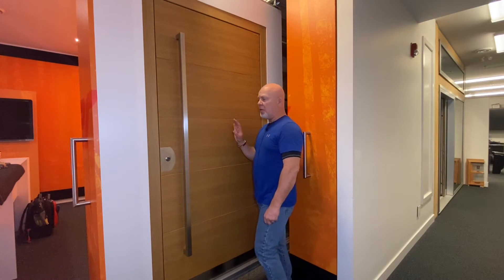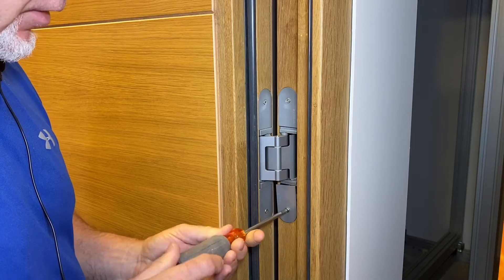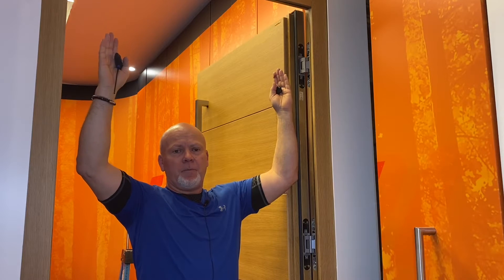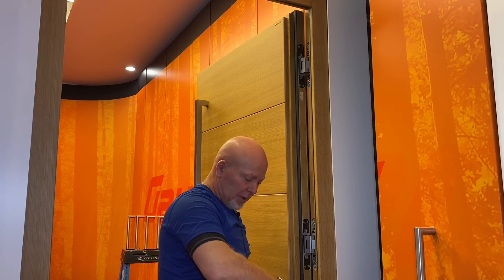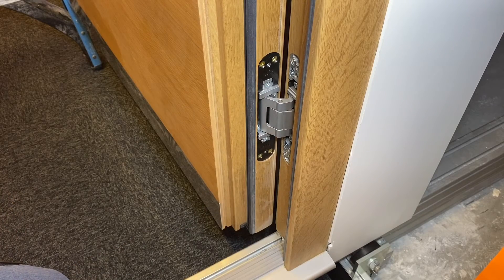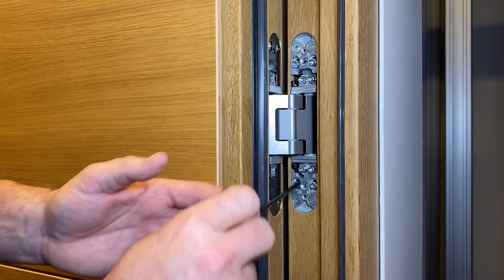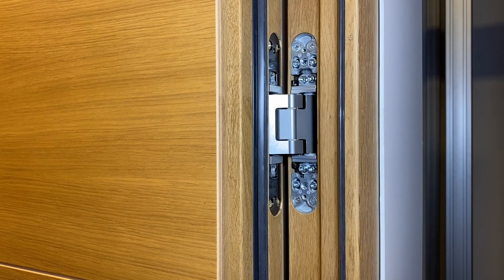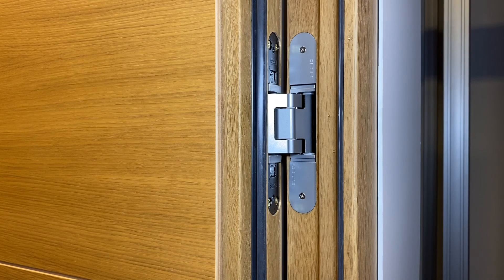Gaulhofer True Front Door - Simonswerk Tectus Hinge Adjustments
Basic Adjustments to a Gaulhofer Window, True Front Door System that uses Simonswerk Tectus Hinges.